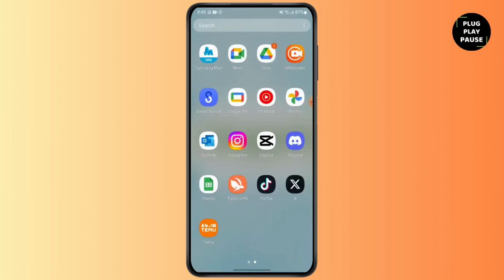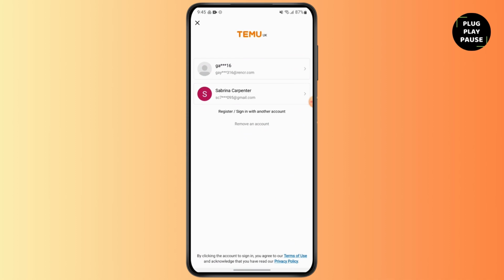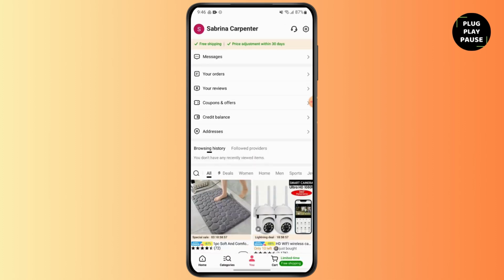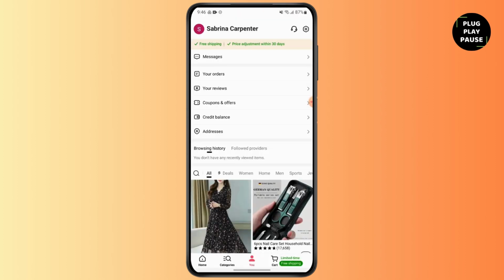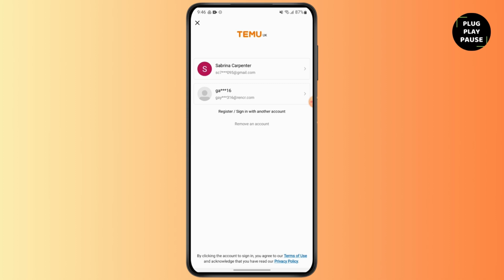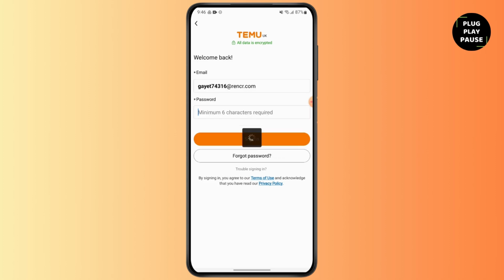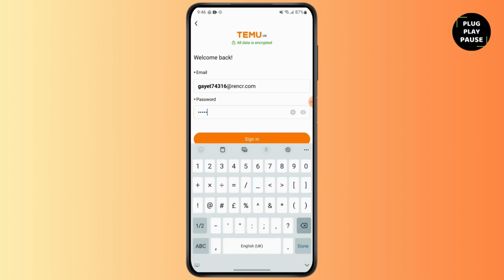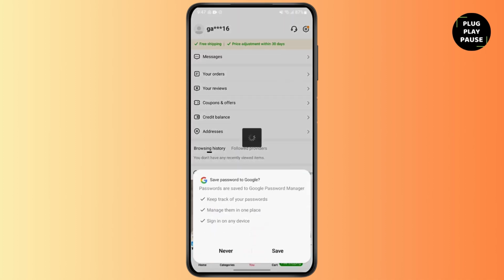How to Login to Your Temu Account in (2024) I Easy Method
Hello Guys,

Need to access your Temu account in 2024? In this tutorial, I'll show you an easy method to log in to your Temu account. Follow these steps to quickly sign in and enjoy using Temu!